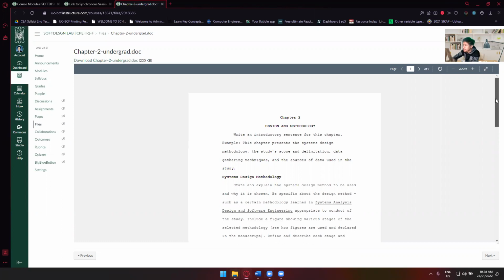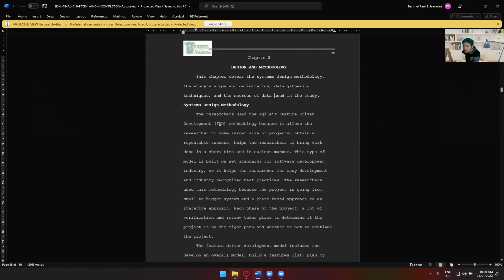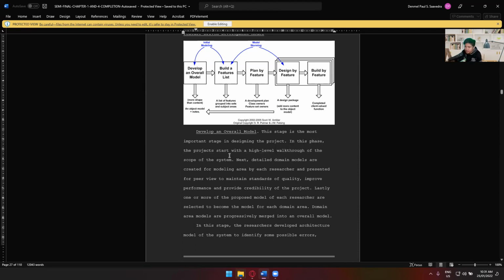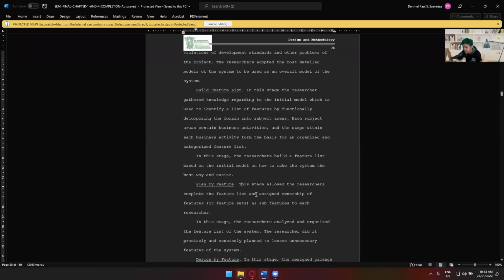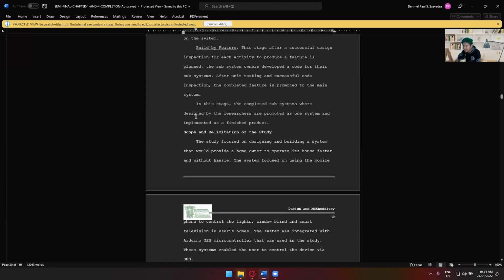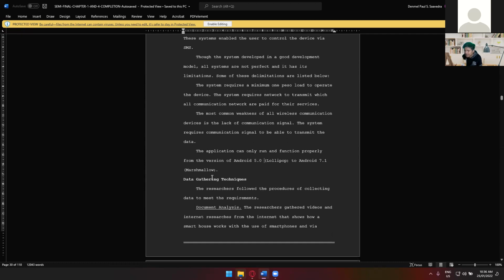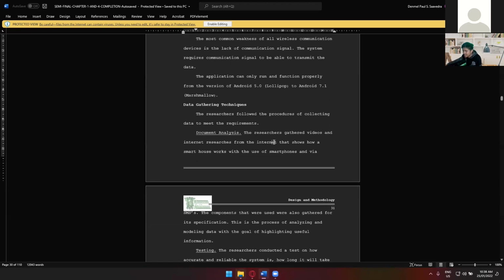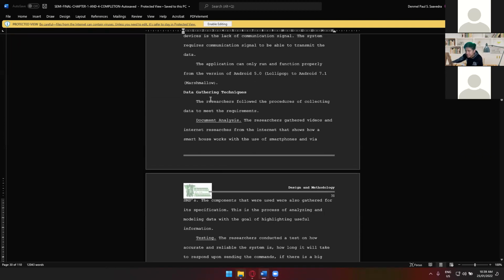Jan 25 - Part 3